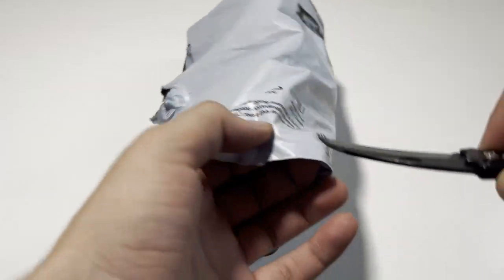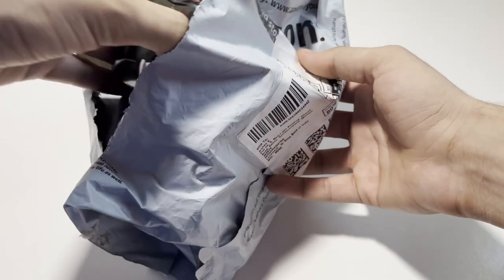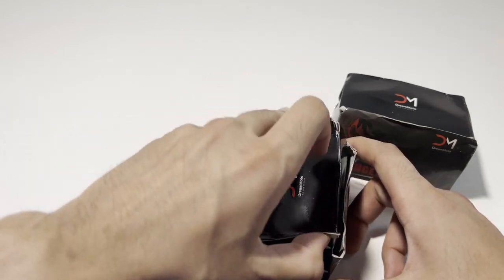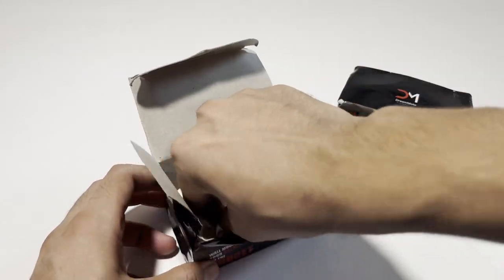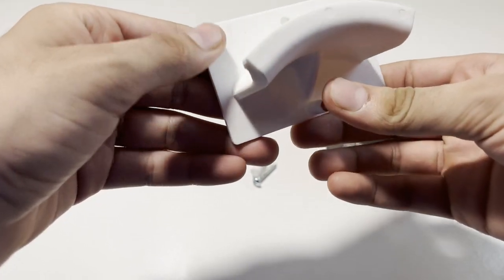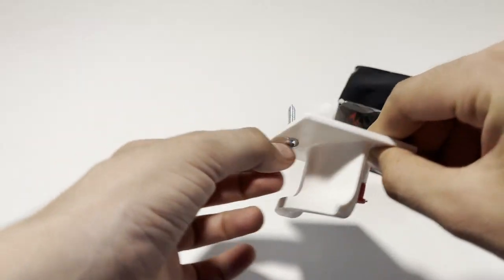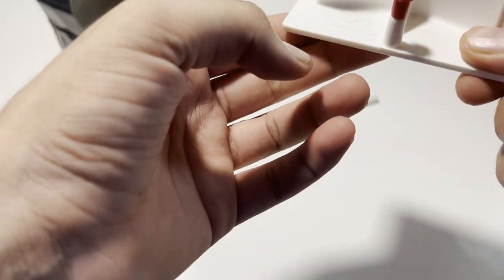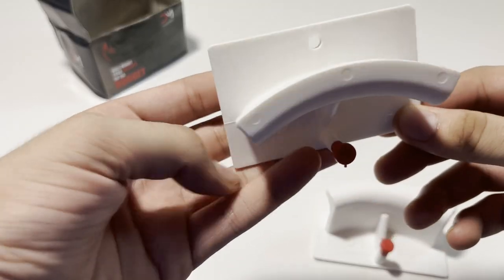Sleek Solutions: Wall-Mounted Helmet Holders for Modern Homes (link in description)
🌟 Hey there, amazing CuriosityCrates community! We're so glad you joined us on this exciting journey. If the product we showcased has piqued your interest, you can learn more about it and even make it yours through this link:

🛒 DreamMoto Helmet Holder with Hook

Your support truly means the world to us. Until our next adventure, stay curious and keep exploring!